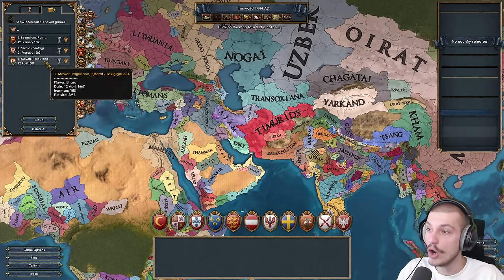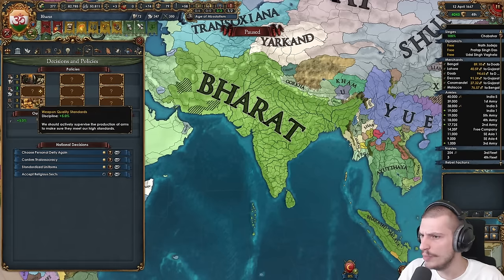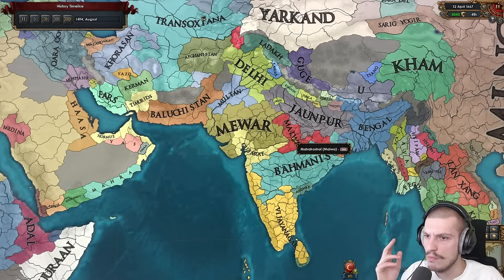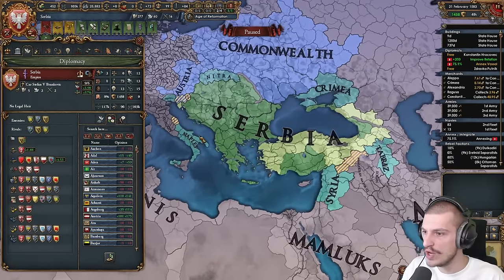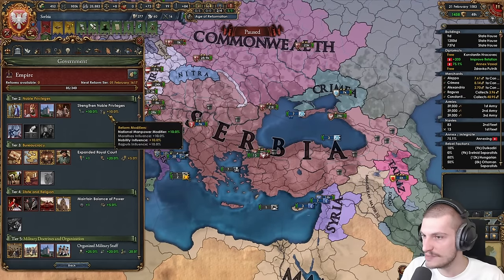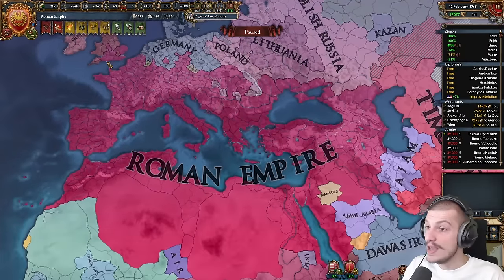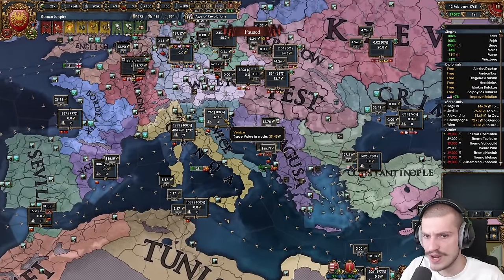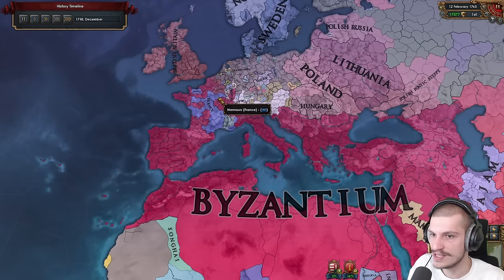I'm FINALLY IMPRESSED With YOUR Campaigns - Save Game Review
In this video titled I'm FINALLY IMPRESSED With YOUR Campaigns - Save Game Review I literally review the EU4 or Europa Universalis 4 Save Games that you have posted in the Discord. Let's take a look at what our next three save games have to offer. This time we have a Mewar to Rajputana to Bharat campaign, a Serbia campaign and a Byzantium to Roman Empire campaign.